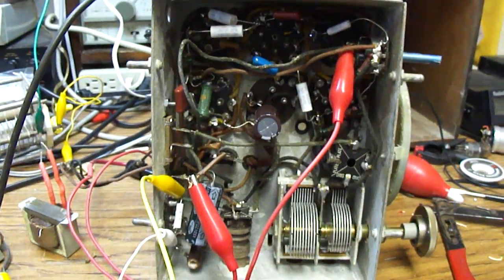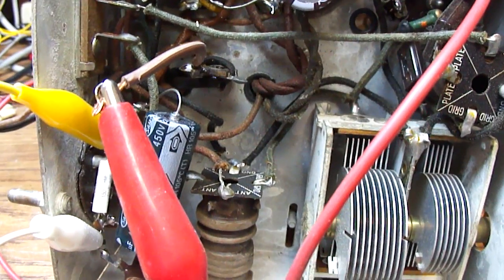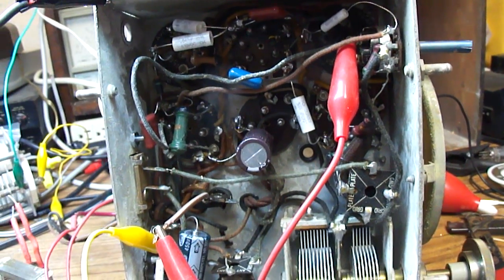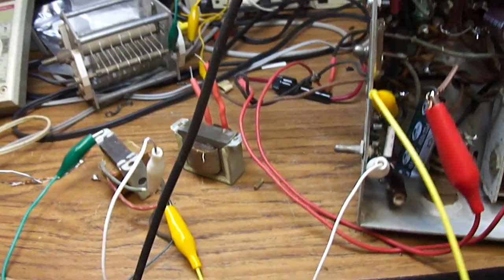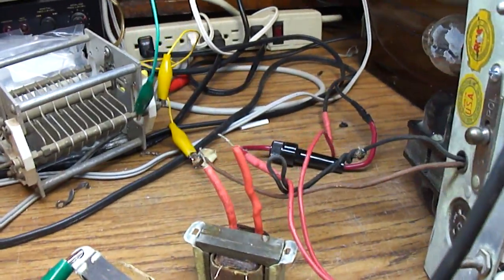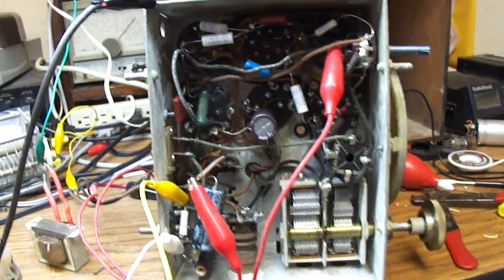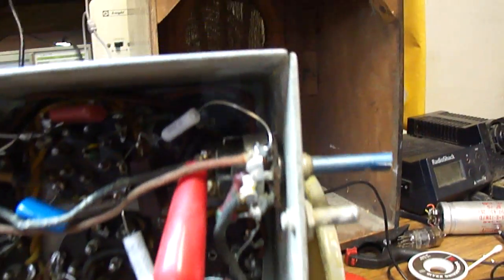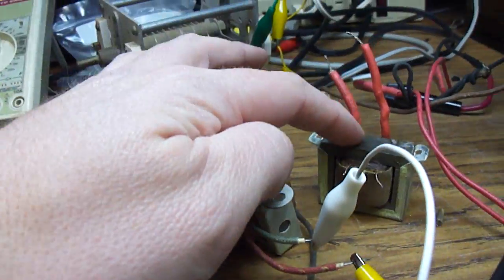1930's Arvin model 417 "Rhythm Baby" tube radio test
I replaced all capacitors. There was also a bad output transformer and the field coil speaker was in bad shape so I used a resistor to substitute for the field. The volume control still needs some work. This radio uses the old style tubes such as the type 80 predating the octal tubes. It is a superheterodyne and has 4 tubes but the 6F7 IF tube also has the detector and first audio stage.